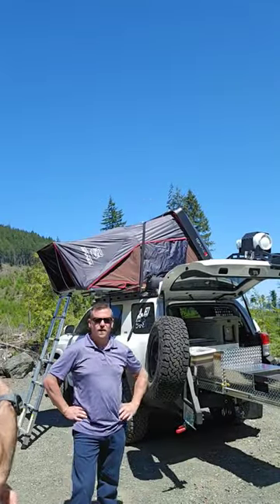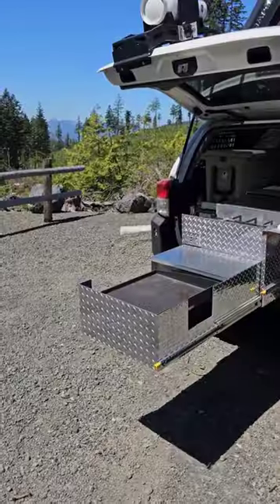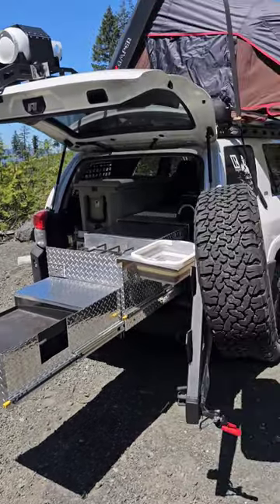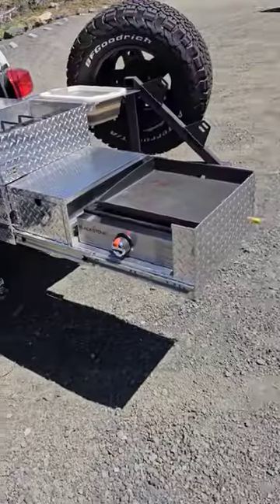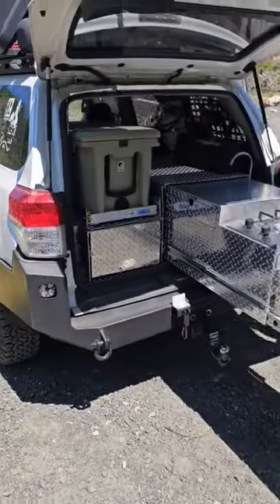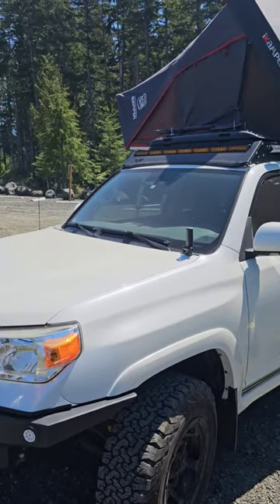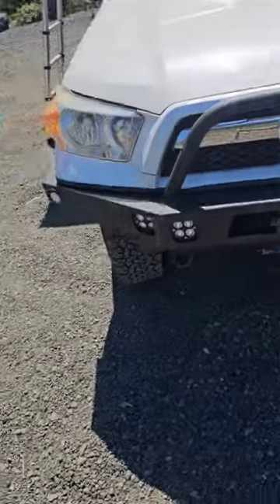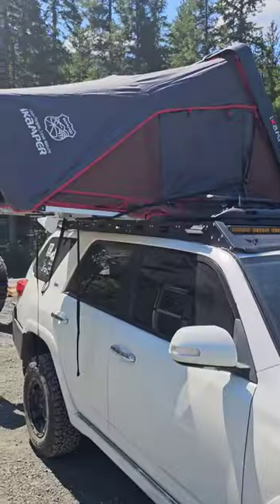Is This The Best DIY 4-Runner Overland Build.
This may be one of the coolest DIY overland Toyota 4-Runner buildouts. What do you think?